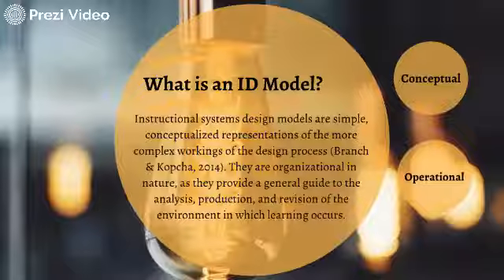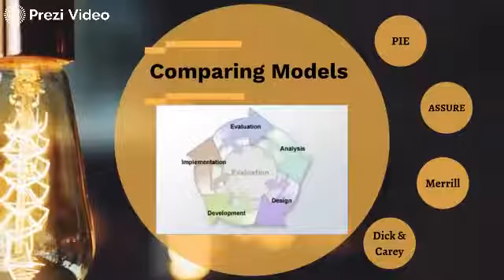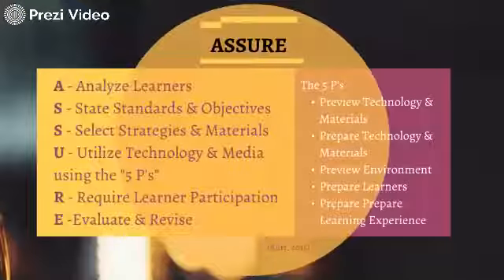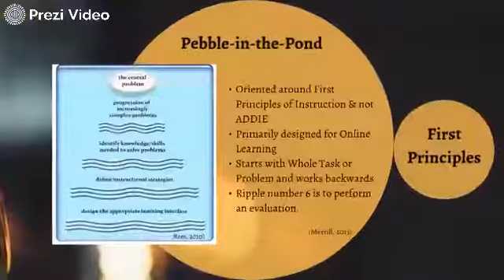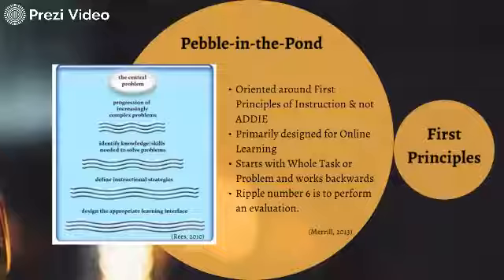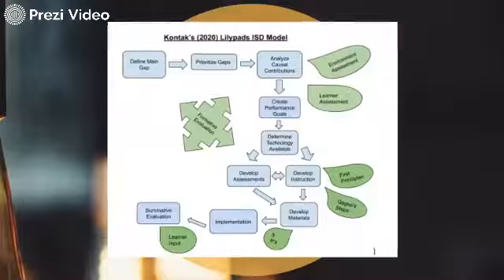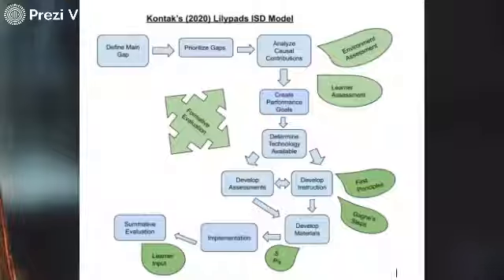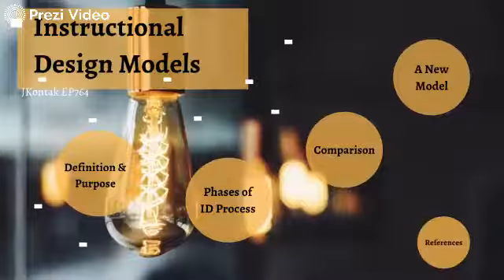Instructional Design Models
A walk-through of a selection of models used for ID, and a new, all-inclusive model.